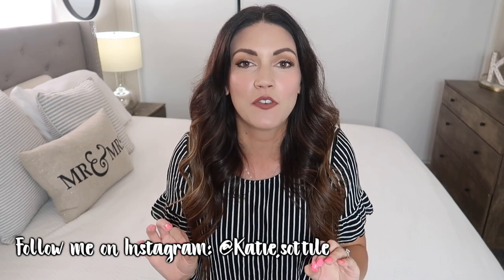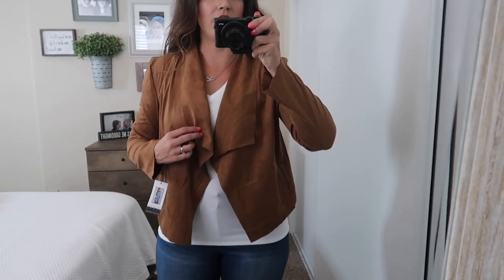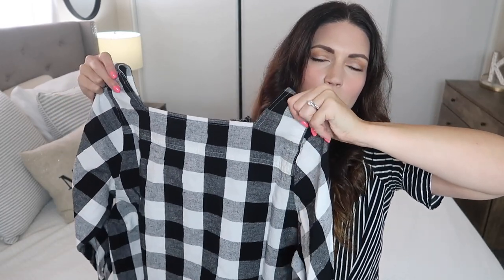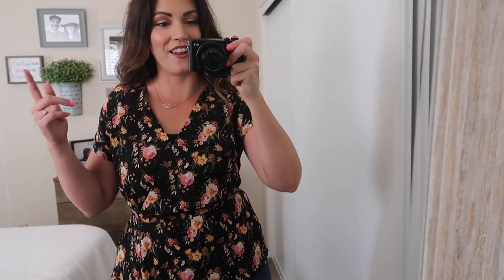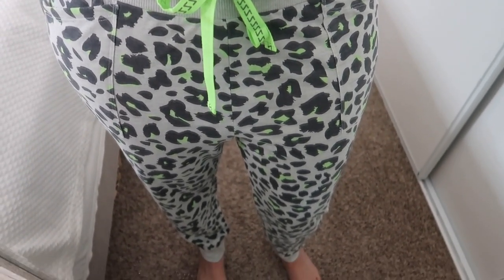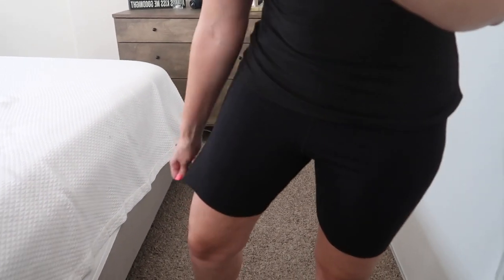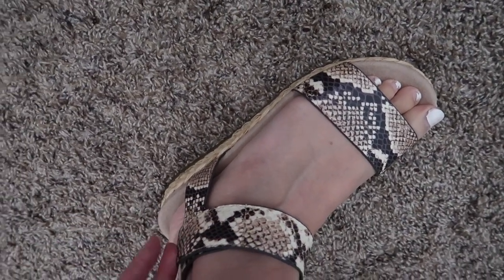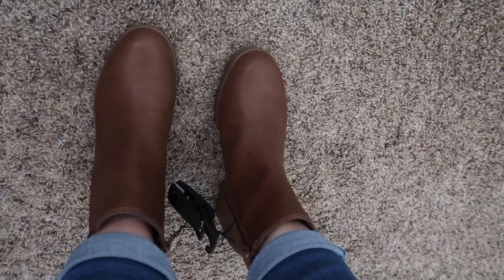HUGE FALL WALMART TRY ON HAUL | WALMART FALL FASHION 2020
HUGS,
Katie
Have Fun Shopping!
Biker Shorts
Buffalo Check Shirt
Skinny Jeans
Black Purse
Tan Boot
Faux Suede Jacket
Leather Jacket
White & Black Shirt (pack of 2)
Floral Wrap Top
Lace Up Booties

E-CLOTH PRODUCTS!

Category
People & Blogs